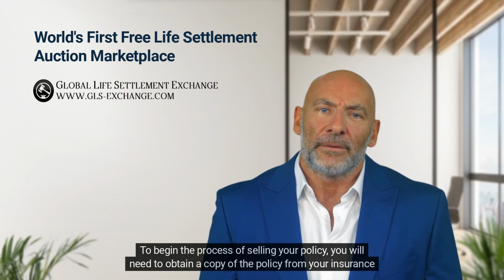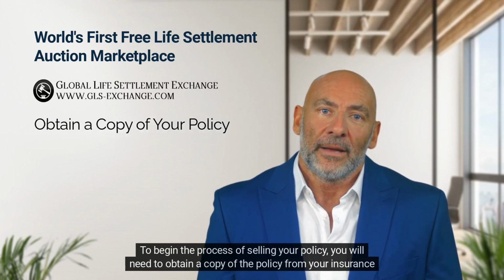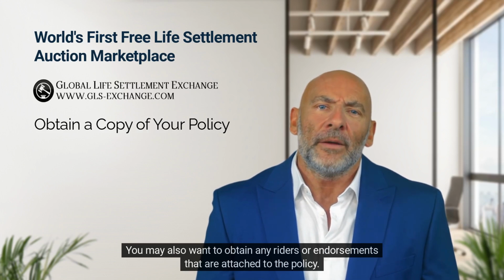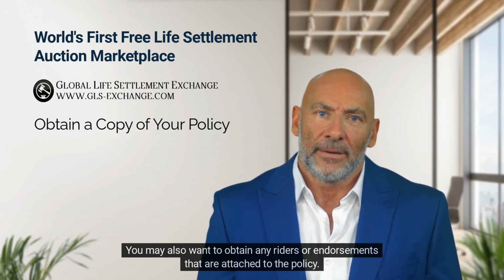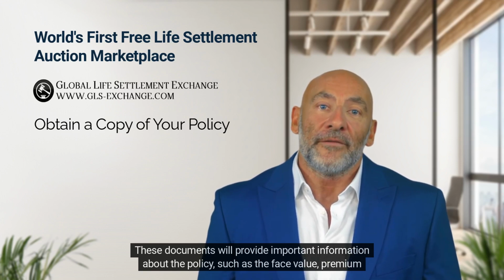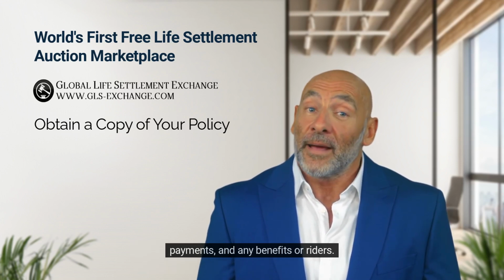How to Prepare Your Insurance Policy for Sale to a Life Settlement Provider? by GLSE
Global Life Settlement Exchange.
World's First Free Life Settlement Auction Marketplace.
Leaving No Money on the Table.